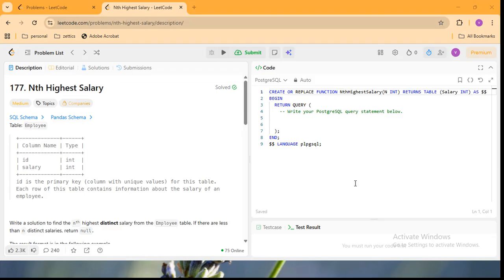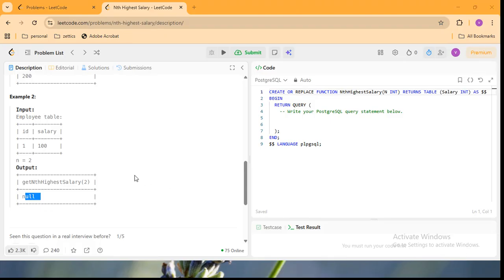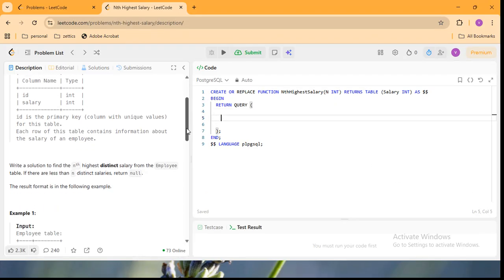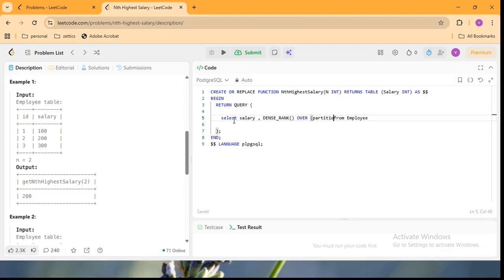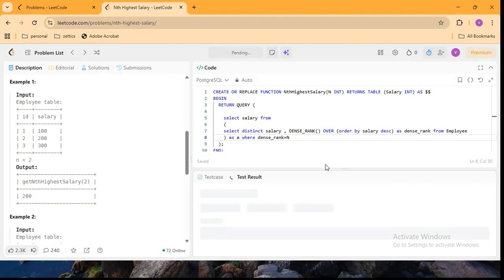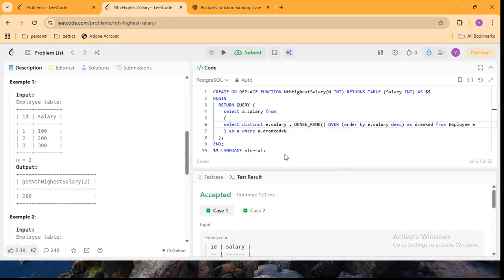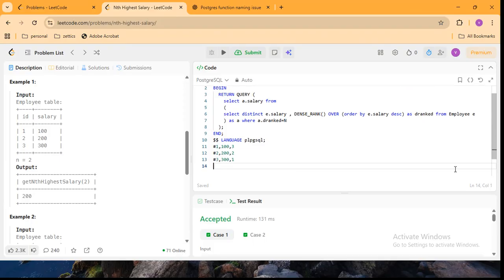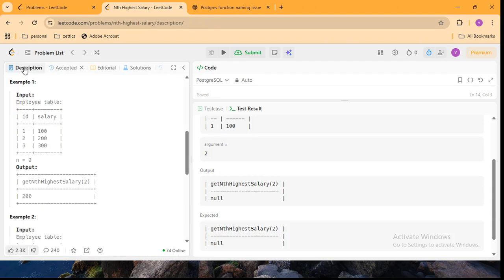177. LeetCode Nth HighestSalary Postgres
Postgres SQL Statement to find the Nth Highest Salary